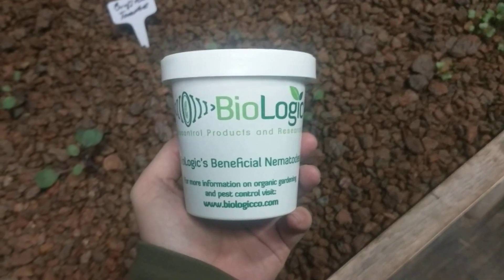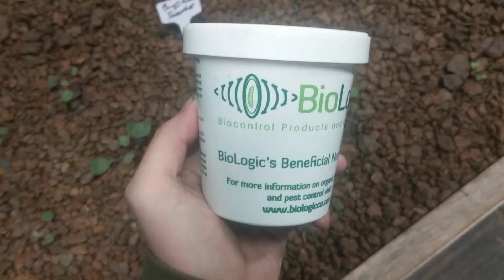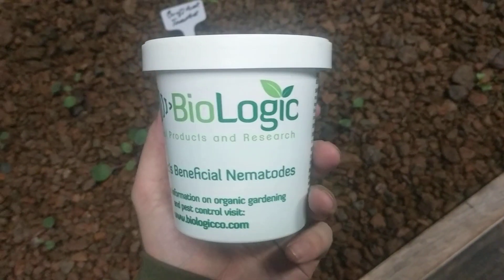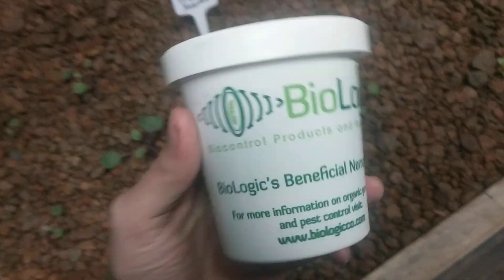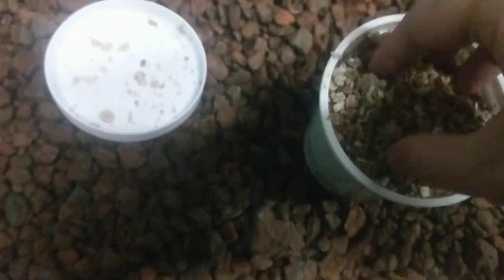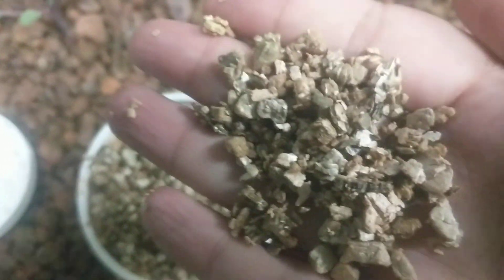How To: Insect Control With Beneficial Nematodes in Aquaponics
How to apply beneficial nematodes for treating and preventing insects in aquaponics.